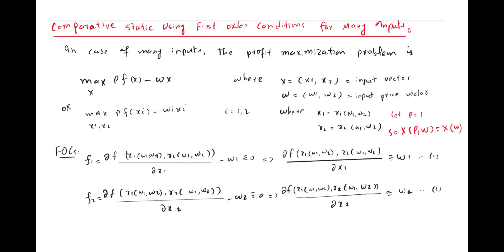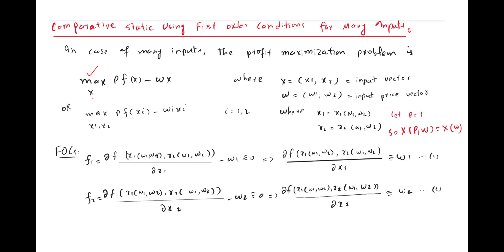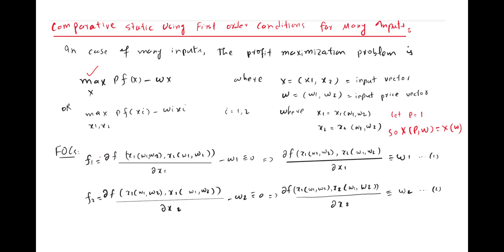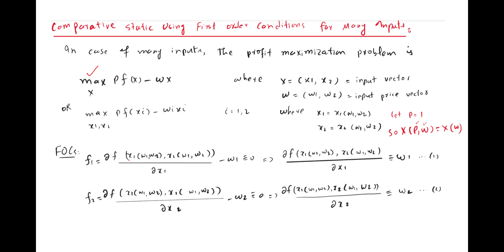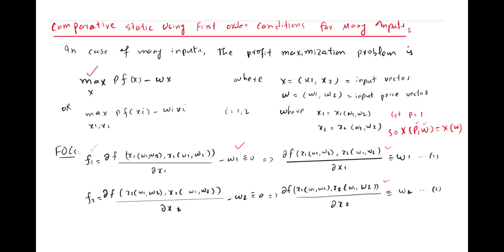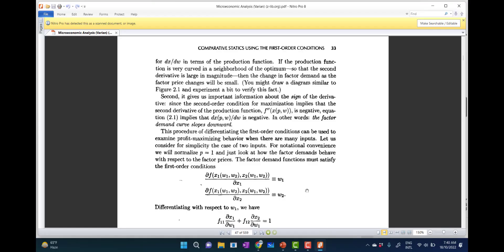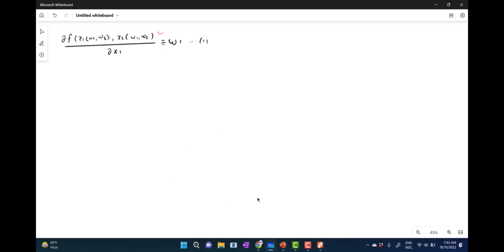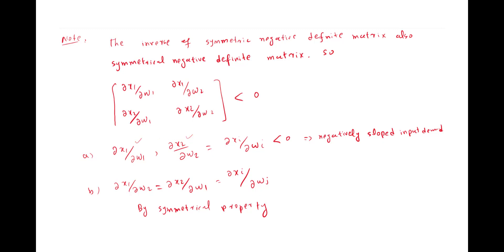Comparative Statics of Profit Function with Two Factor Inputs | Properties of Factor Demand Function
This video extends the analysis of the properties of the factor demand functions from the comparative statics of the profit function. The analysis is based on two inputs production function.